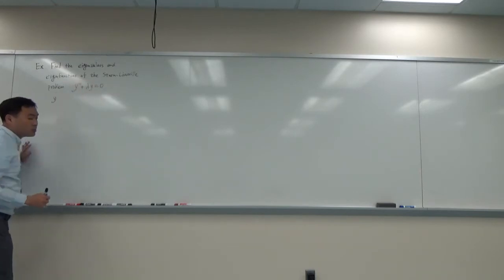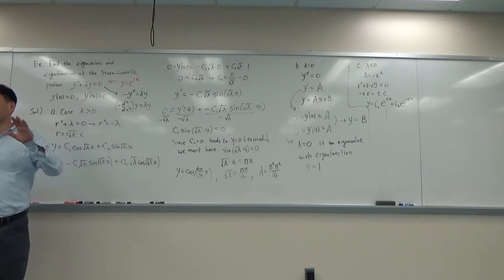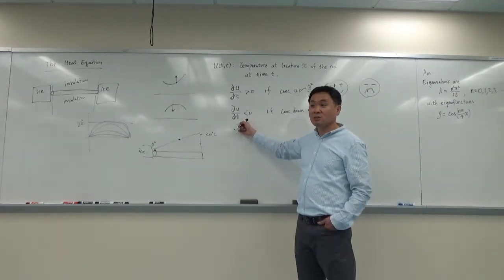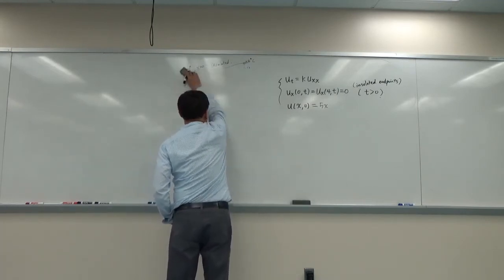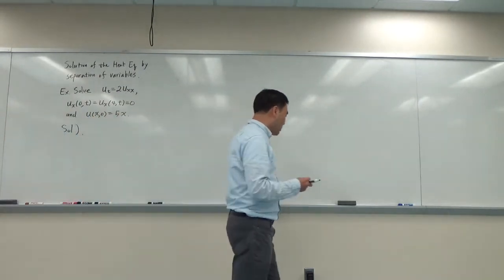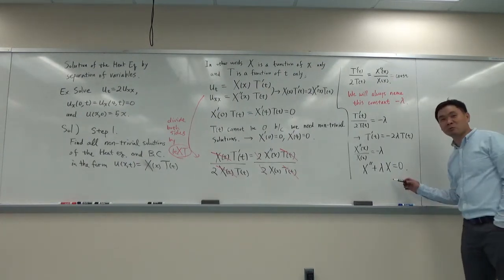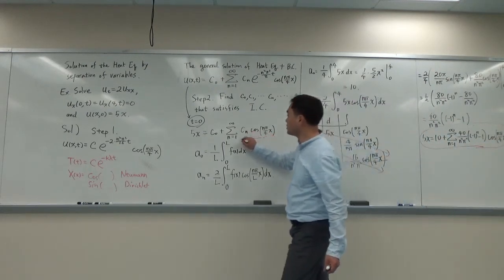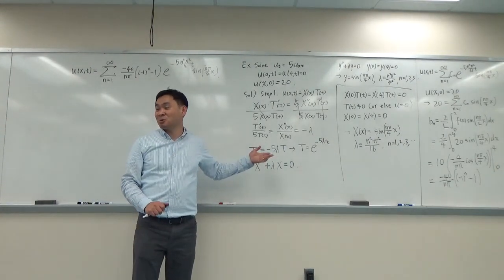PDE Lecture 4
00:00:00  Finding eigenfunctions and eigenvalues of y'' + lambda y=0 with y'(0)=0, y'(L)=0
00:21:07 Deriving the heat equation PDE (intuitively... )
00:47:30 Deriving the wave equation PDE (intuitively...)
01:00:45 Solving the heat equation by Separation of Variables method (Neumann boundary condition)
01:38:40 Steady state solution as t goes to infinity
01:41:40 Separation of Variables example (Dirichlet boundary condition)